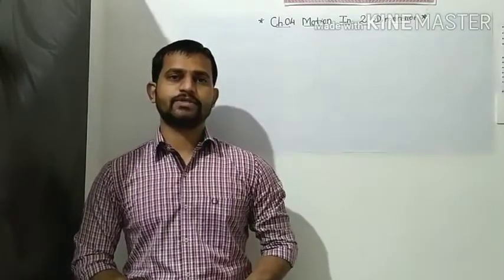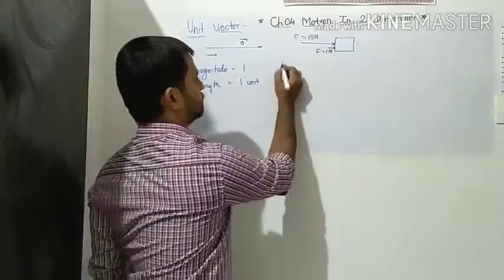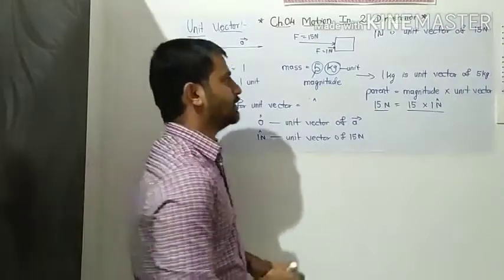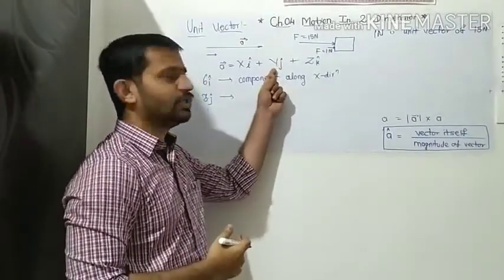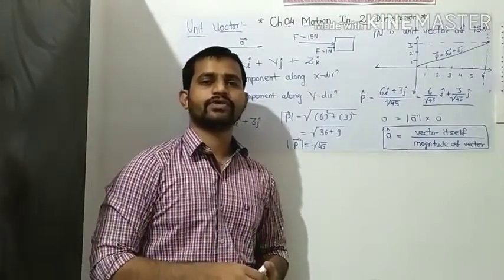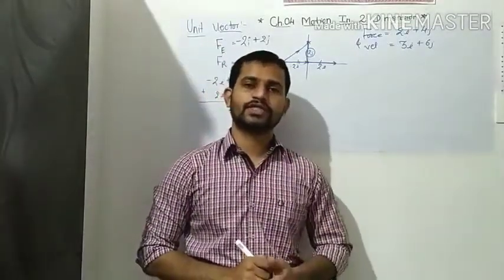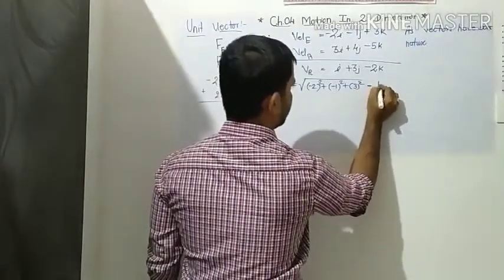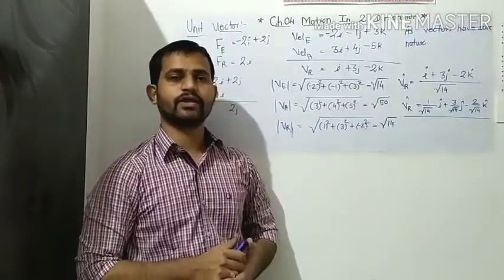Cbse_11th_Phy_Ch04_08_sadashiv chavan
Concept Unit Vector